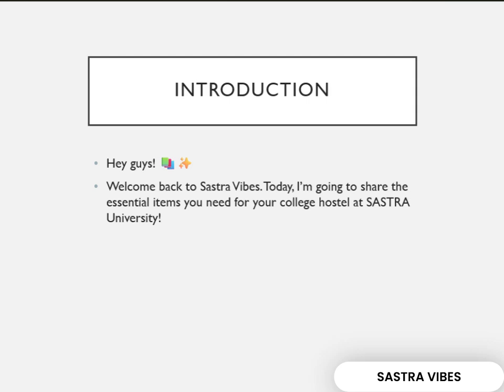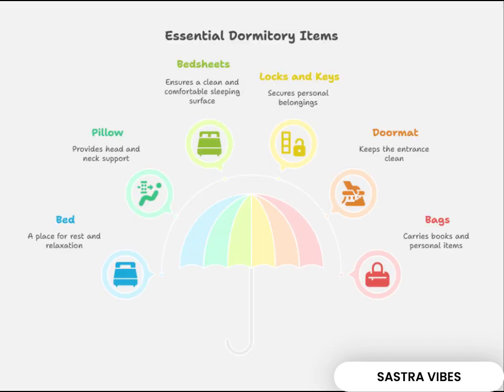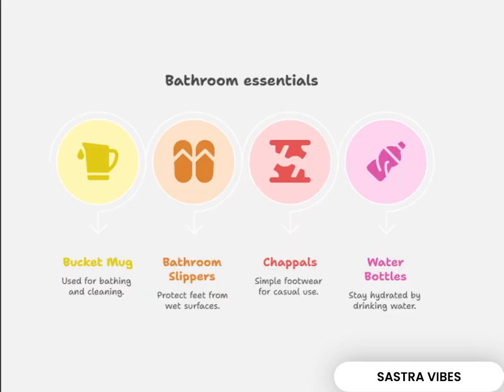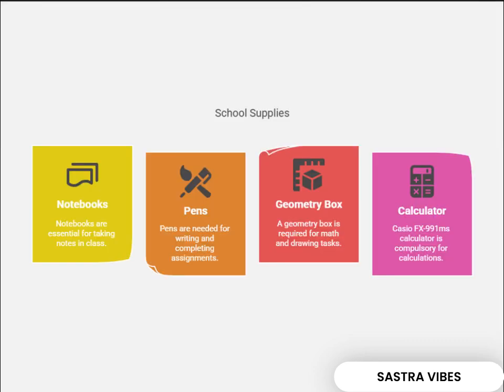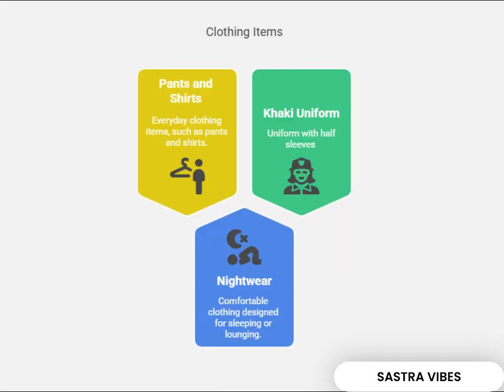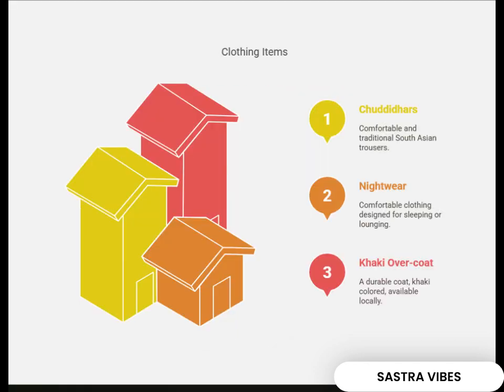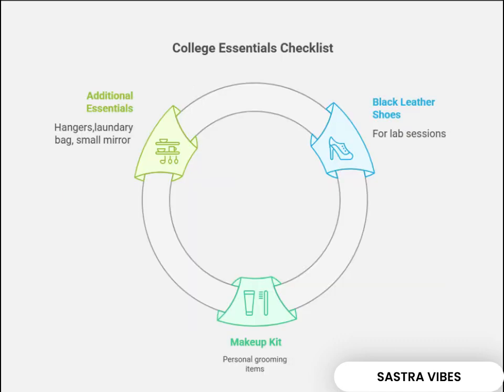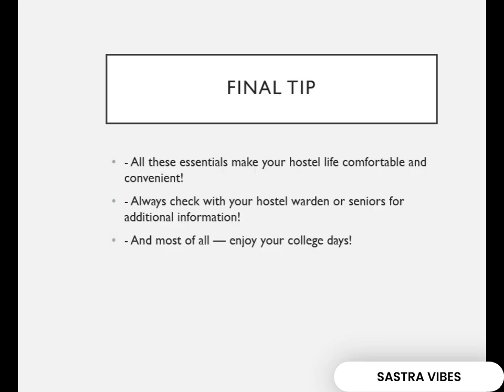🎒 Must-Have Hostel Essentials for SASTRA University 2025 🏫 | Pack Smart with Sastra Vibes!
Are you joining SASTRA University this year? 🏫 Staying in the hostel? This is the ULTIMATE hostel packing guide you need! 🎒